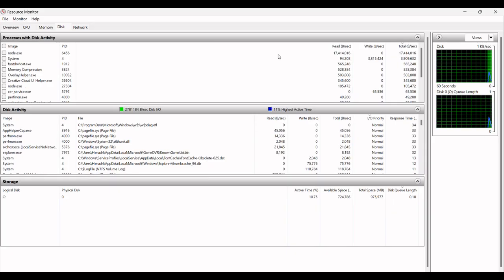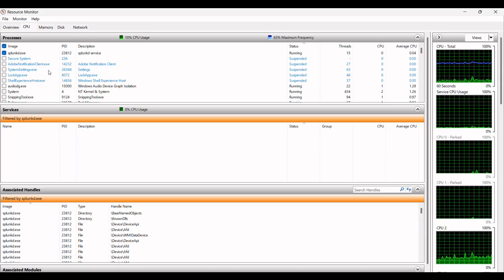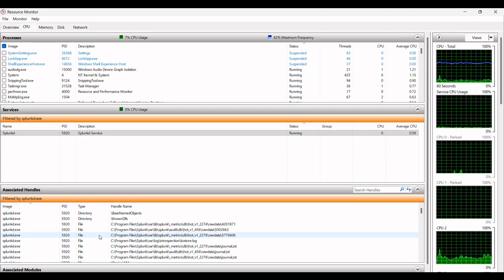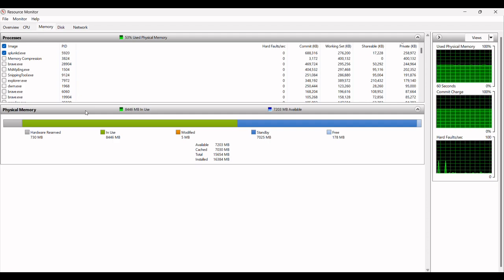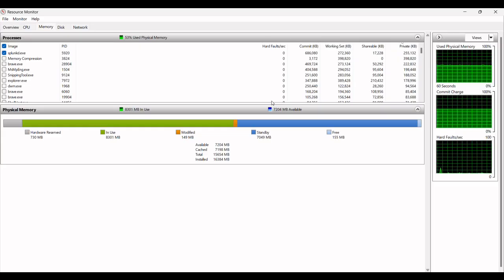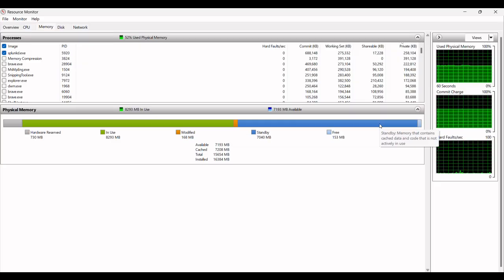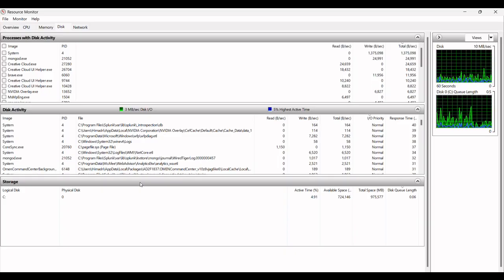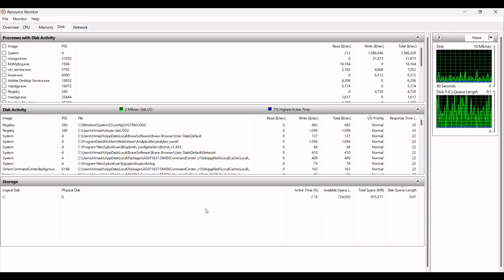Practical 1: Windows System Monitoring | Part 5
In this video, we explore Resource Monitor for advanced CPU, memory, and disk analysis while monitoring processes, services, handles, and real-time system activity.